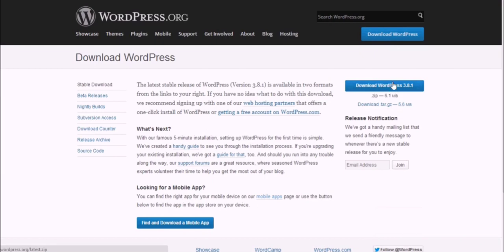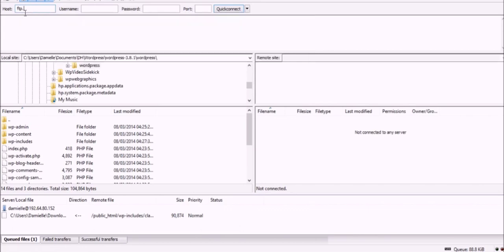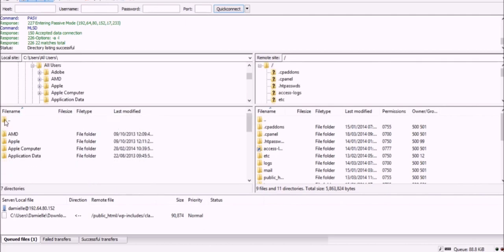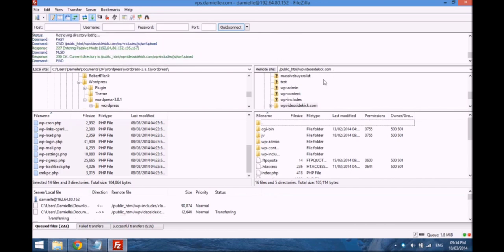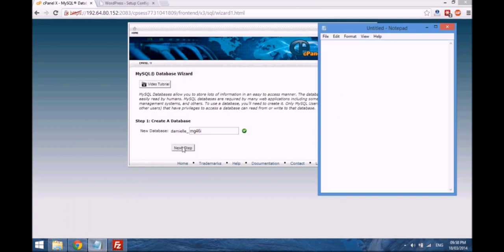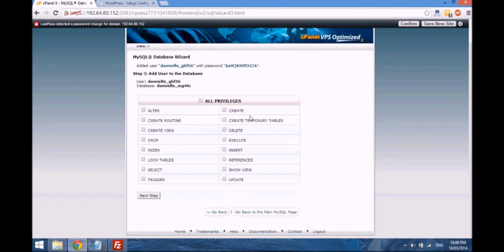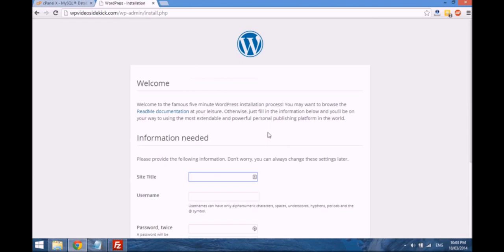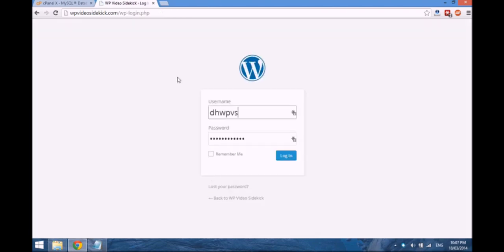Part-2 How to earn from WordPress 100% free course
How to earn from WordPress 100% free course. Part-2
About Course: Earn 50 USD everyday With WordPress Video Sidekick- How to earn from these-Learn FREE in this course.